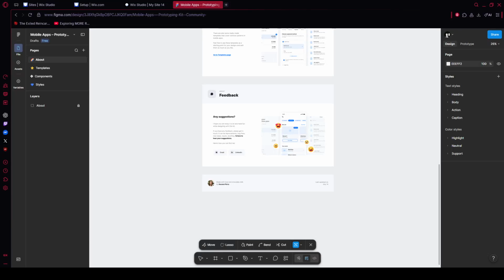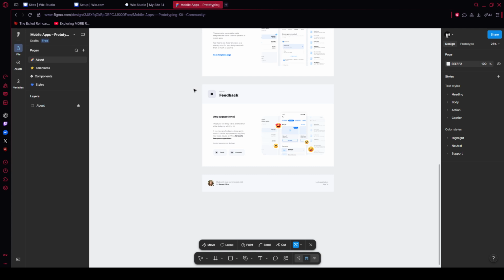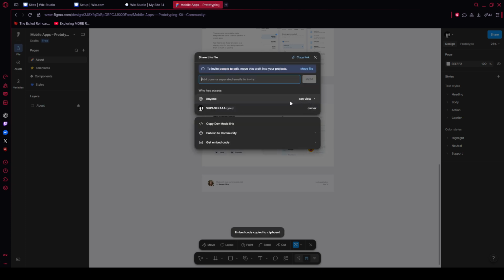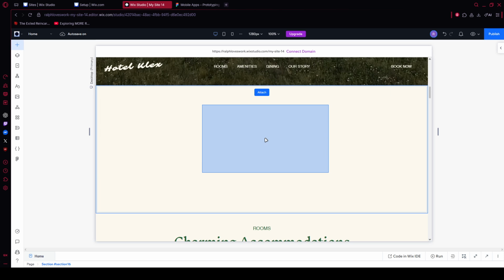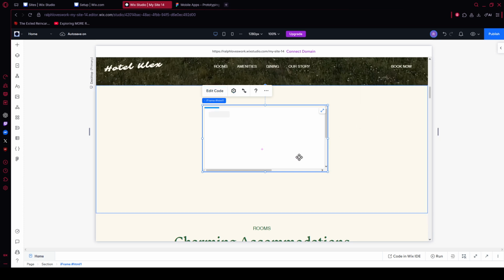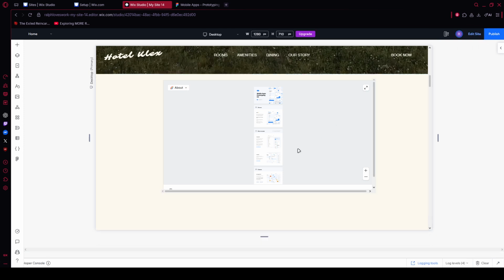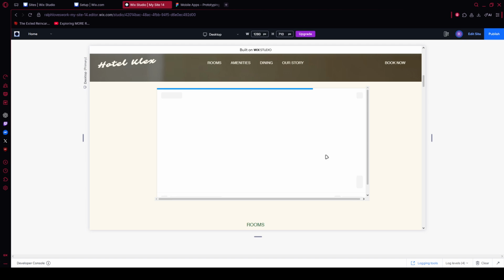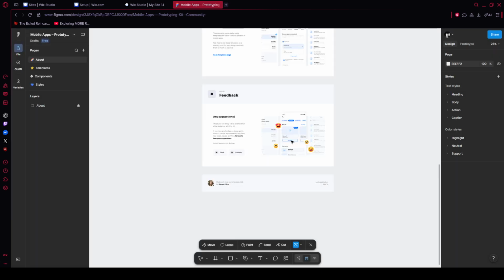How To Embed Figma Prototype In Wix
In today's video we cover How To Embed Figma Prototype In Wix